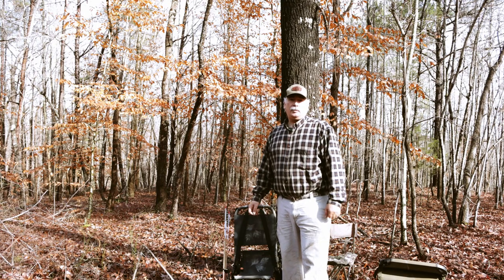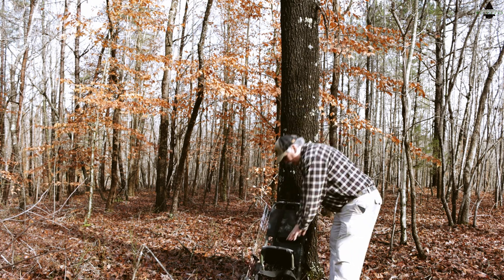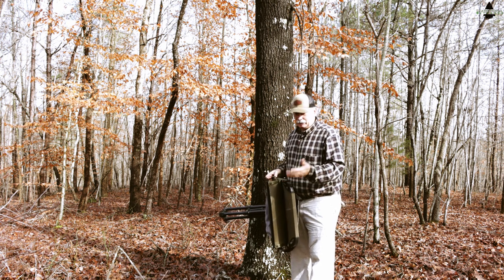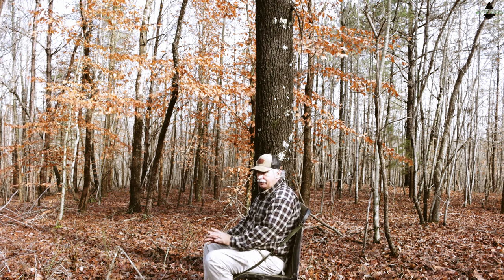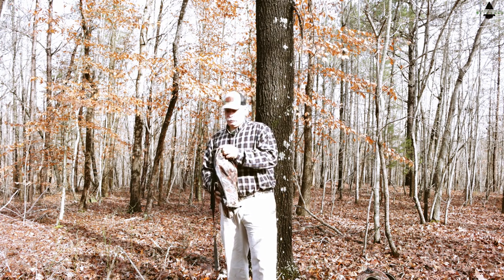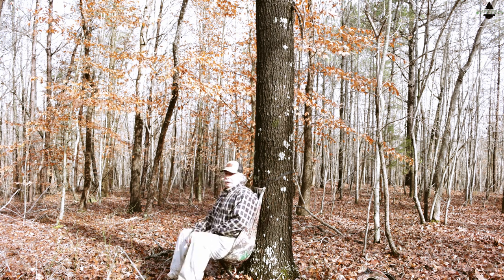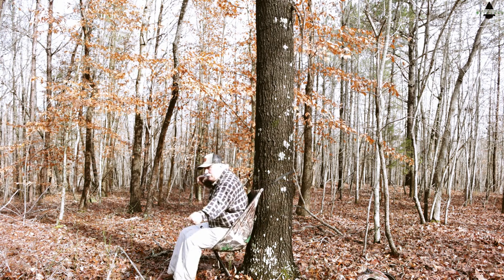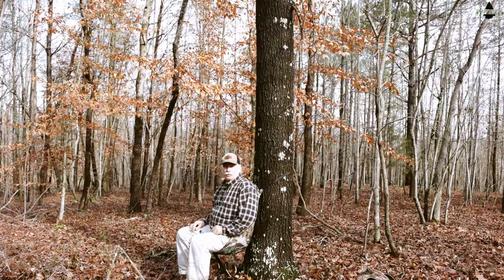Ground Hunting Seat Options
I discuss the pros and cons of various ground hunting seats including a couple of my favorites. If you are thinking about trying to hunt more on the ground using natural cover this video should help you figure out what type seat you want.
The following are links where you can read more about the options discussed in this video: